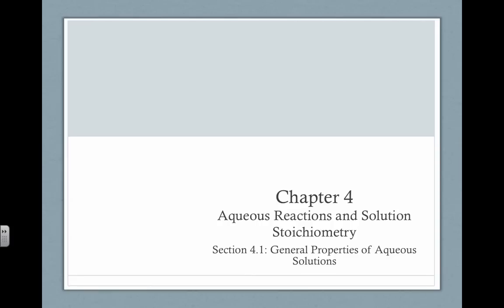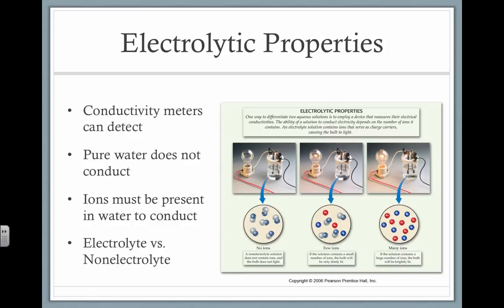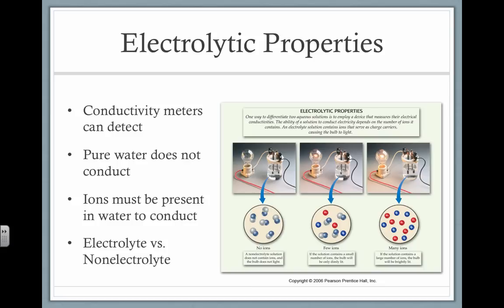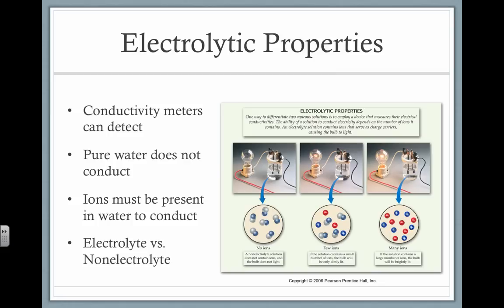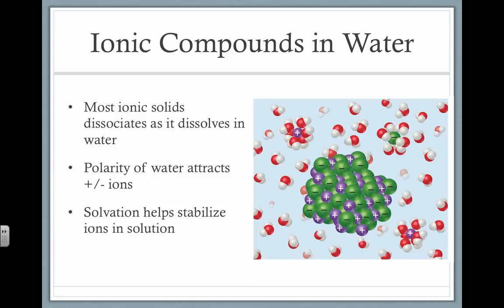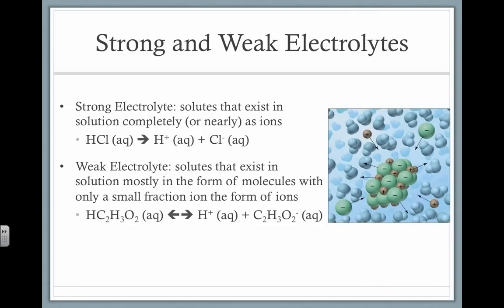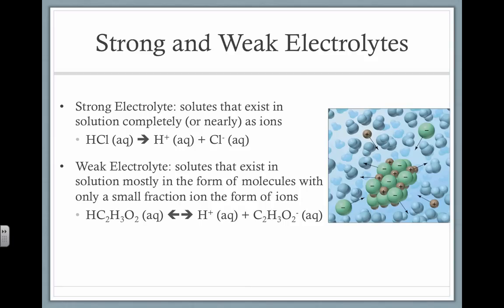AP CH 4.1- Gen Properties of Aqueous Solns.mp4